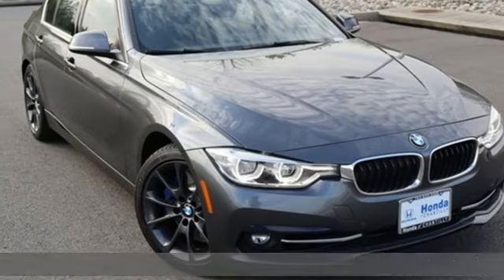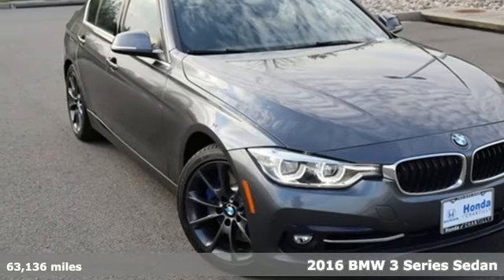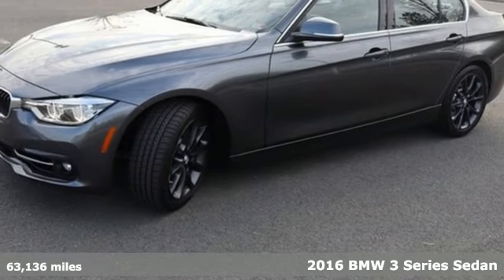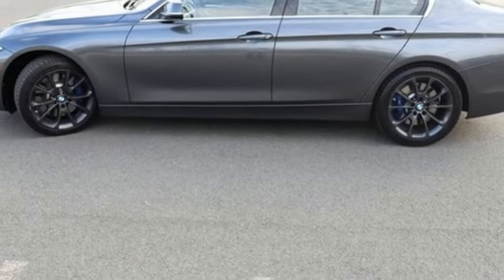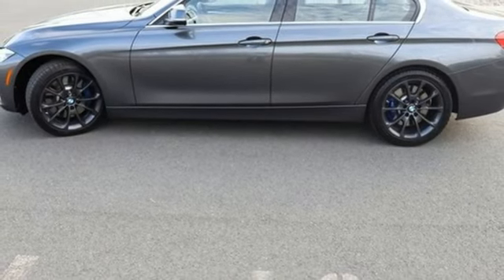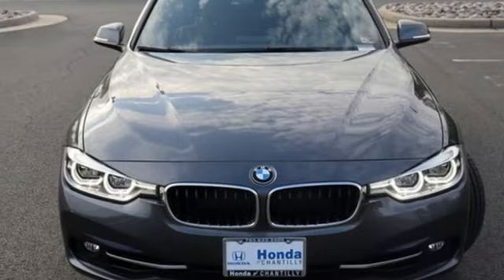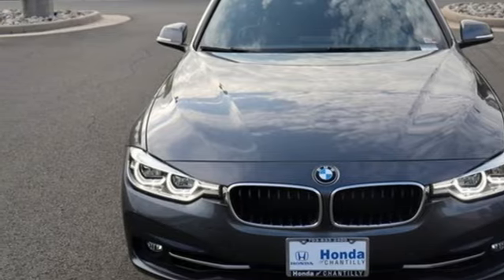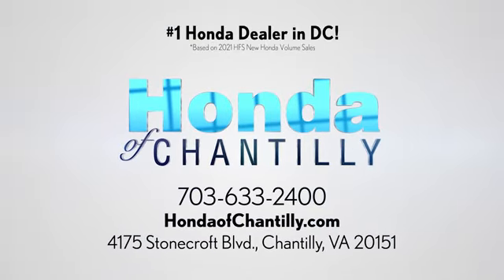Used 2016 BMW 3 Series Washington DC MD Chantilly, DC HCPE021692A - SOLD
Year: 2016
Make: BMW
Model: 3 Series
Trim: 340i
Engine: 3.0L 6-Cylinder DOHC 24V Turbocharged
Mileage: 63136
Stock #: HCPE021692A
VIN: WBA8B3C59GK383695
CARFAX One-Owner. Clean CARFAX. 2016 BMW 3 Series 340i RWD 3.0L 6-Cylinder DOHC 24V TurbochargedbrbrOdometer is 10309 miles below market average!brbrbrWe make every effort to provide accurate information but please verify options and price with management before purchasing. All vehicles are subject to prior sale. All financing is subject to approved credit. Dealer installed options are additional. Stock photo colors, options and trim levels may vary. Not responsible for typographical errors. Published price subject to change without notice to correct errors and omissions or in the event of inventory fluctuations. Vehicle offers/prices & internet price quotes valid for 48 hours from initial posting date, subject to change by dealer/manufacturer without notice. Vehicles may be in transit to dealer. Vehicle photos may not match exact vehicle. Please call to confirm availability status. All prices exclude taxes, title, license, and a $899 documentation fee. Model tested with standard side airbags (SAB). Government 5-Star Safety Ratings are part of the National Highway Traffic Safety Administration (NHTSA). New Car Assessment Program **Based on model year EPA mileage ratings. Use for comparison purposes only. Your mileage will vary depending on driving conditions, how you drive and maintain your vehicle, battery pack age/condition, and other factors.

Address:
4175 Stonecroft Boulevard